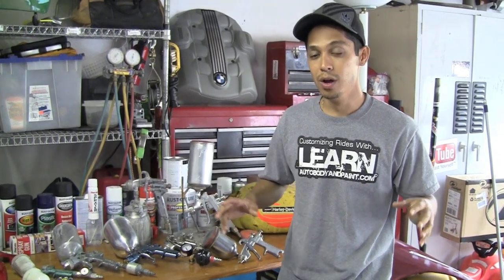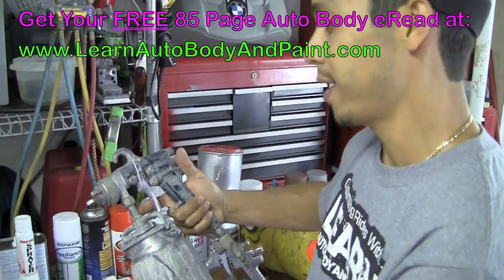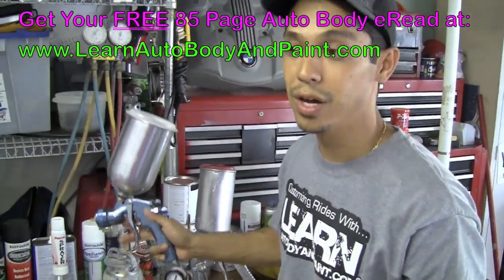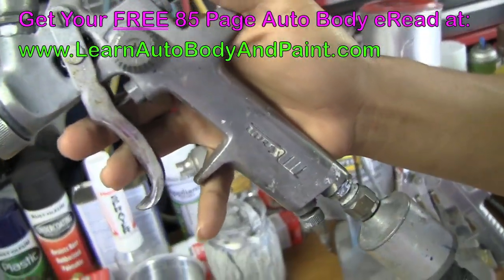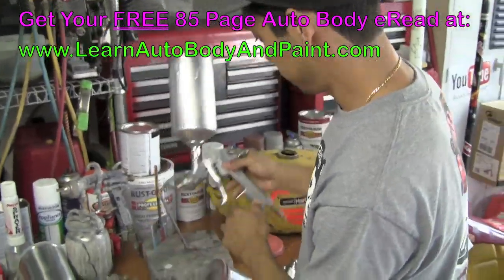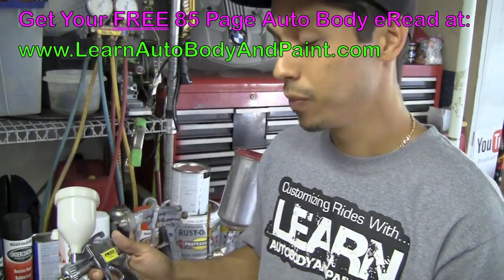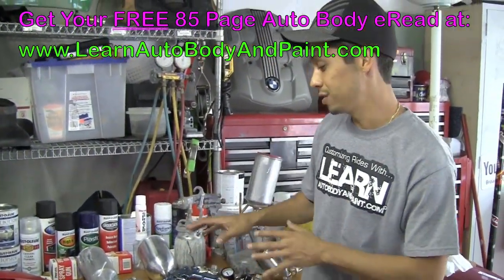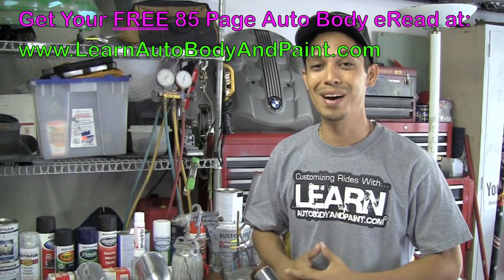Spray Paint Guns - HVLP Spray Guns & Siphon Style Guns - Beginner or Advanced Learning!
for the BEST Training on How To Paint A Car!

Read the Spray Paint Guns -- HVLP Spray Guns & Siphon Style Guns -- Beginner or Advanced Learning Blog

Want To Learn a Little About  Automotive Spray Paint Guns - HVLP Spray Guns & Siphon Style Guns?

See, back in the day the most common paint guns used were all siphon style guns. You know, like the gun that was talked about in this video above with the cup actually below the spray nozzle. They worked great but they were not the most efficient guns in the market.

As time went on a new style of gun came out which was called the HVLP gravity feed gun. Gravity feed basically means (gravity pulls the paint down into the neck of the gun). The nozzle and air cap pressure ratios were reinvented to be very efficient using less paint and having much less overspray.